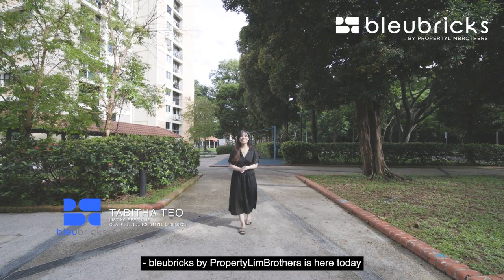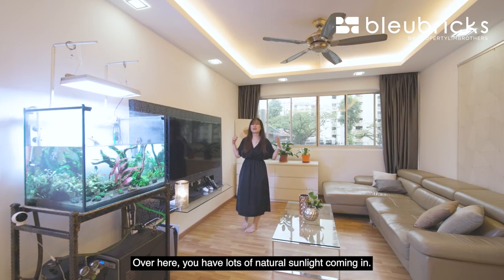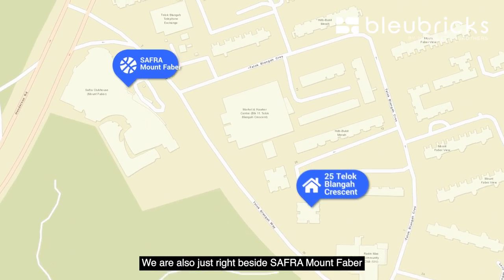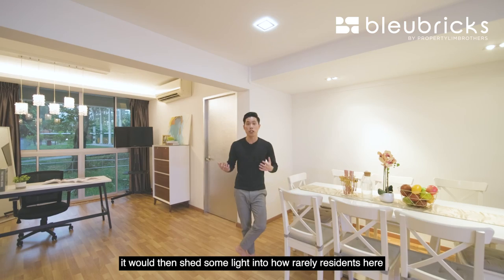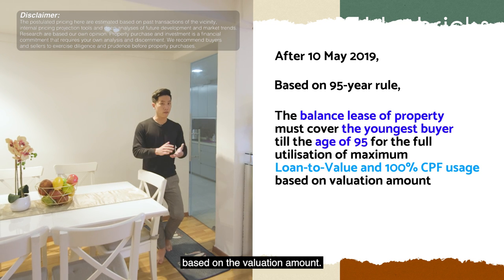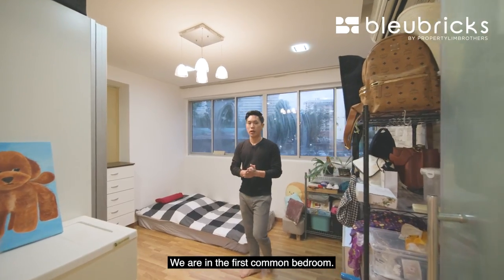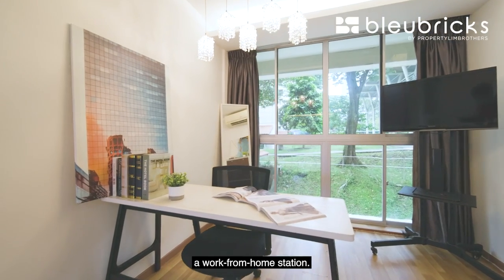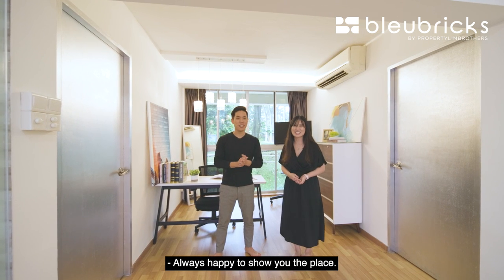Singapore HDB | 25 Telok Blangah Crescent - 5-Room Corner Unit | $670K | Home Tour | Bryan & Tabitha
Situated within an abundance of amenities and conveniences, it is no wonder why properties like this 1,281 sqft 3-bed + 2 bath config don’t sprout out on the market very often. Surrounded by nature parks and bordering the upcoming Greater Southern Waterfront, this property warrants a balance of nature and urbanisation.

Accessible to various eateries, shopping spots and primary schools, it's one for the fam, and a point block to boot.

00:00 - Intro
00:44 - Property Facts
01:02 - Floor plan Analysis
01:24 - Recess Area+Living Room
02:04 - Dining Area+Study Area
02:36 - Location Analysis03:35 - Kitchen+Yard+Common Bathroom
04:31 - Pricing Analysis
06:17 - Financial Analysis
08:38 - Common Bedroom 1&2+Master Bedroom
10:38 - Renovation Ideas
11:19 - Outro